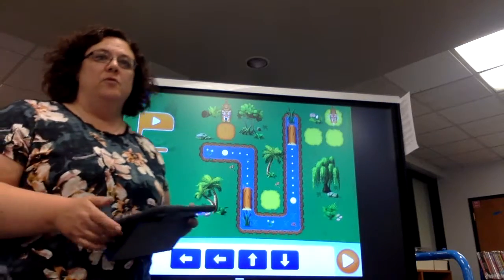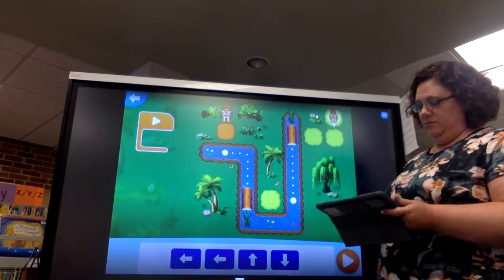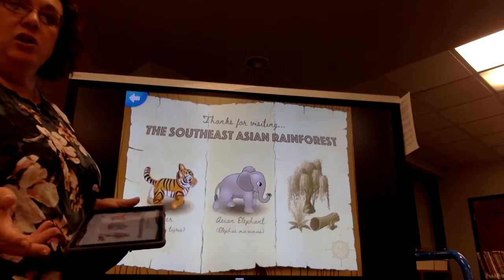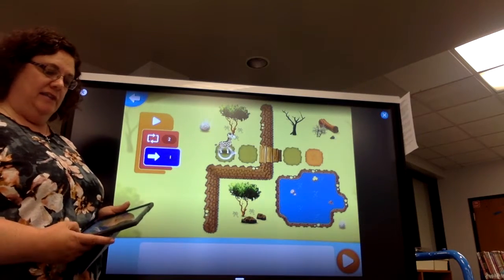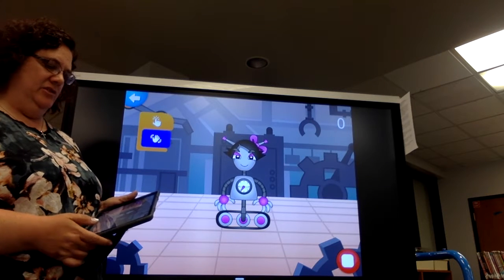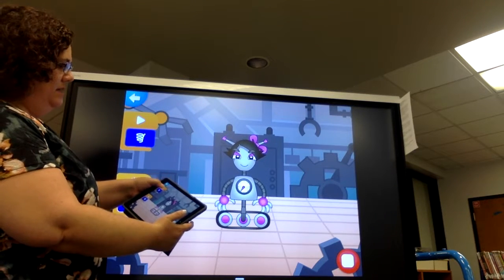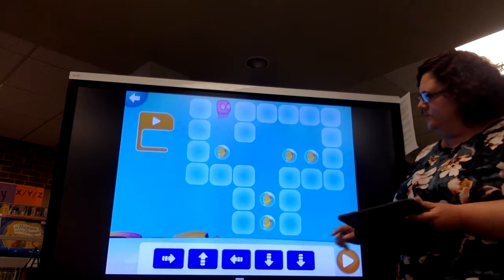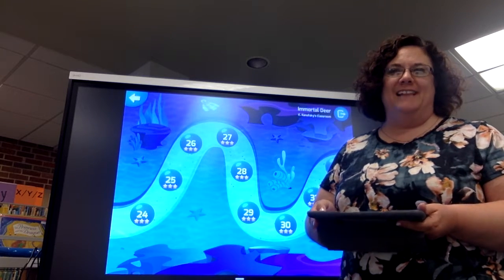Tynker Jr Flipped Classroom Tips & Tricks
This is the raw footage from my Flipped Classroom first video assignment. My critique takes place in a different video
This footage shows all the flaws with using my MacBook Air to record my SMARTBoard in my library without any extra lighting, mics, tripod, etc. Although there were no distractions, the quality of the video is still quite poor. It emphasizes the need for better equipment when flipping your classroom. It also shows that you CAN flip a classroom with what you have on hand if you cannot afford anything new.